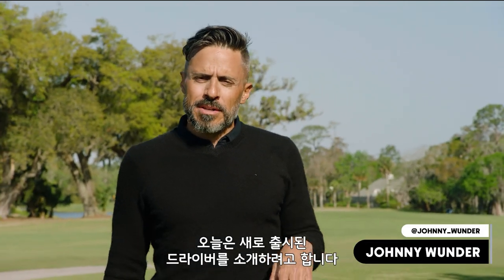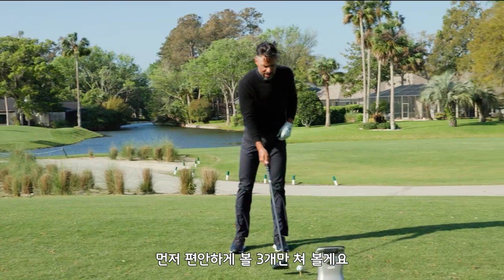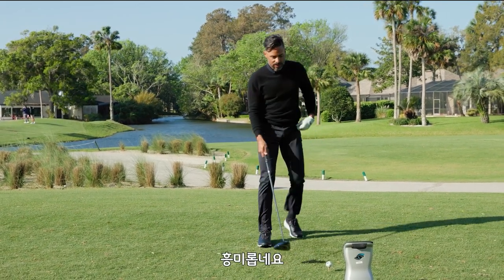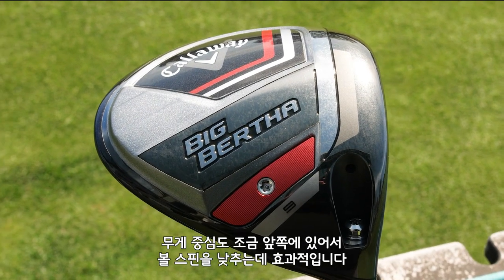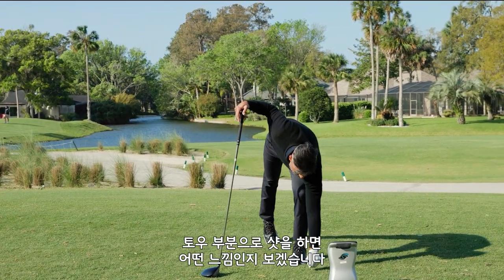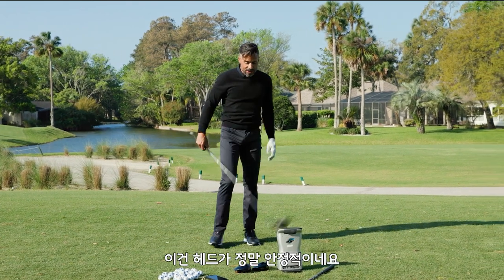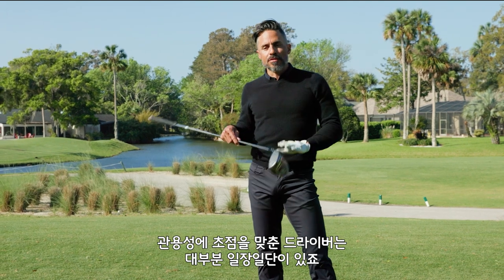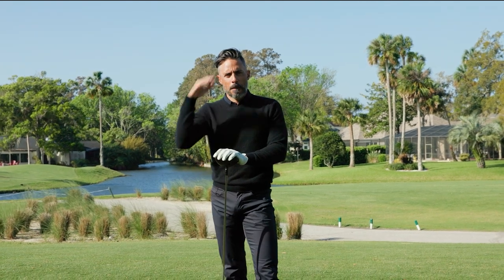[캘러웨이] 빅버사 드라이버 시타 | 경량화된 소재와 낮은 무게 중심으로 캘러웨이 역사상 가장 치기 쉬운 클럽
경량화된 소재와 낮은 무게중심으로 스트레이트 구질의 최대 비거리와 최적의 발사각을 제공하는 '빅버사' 드라이버